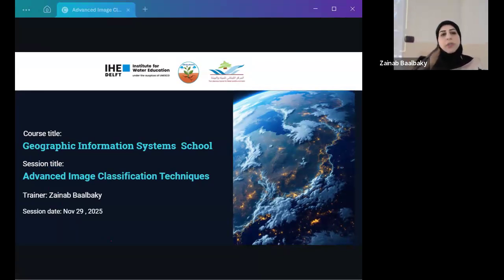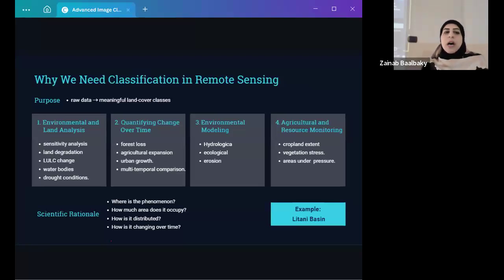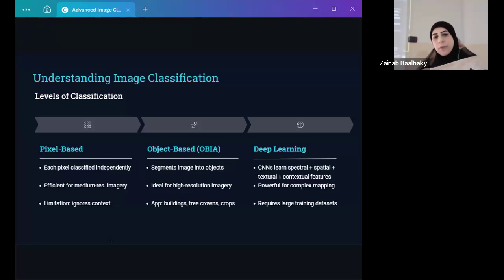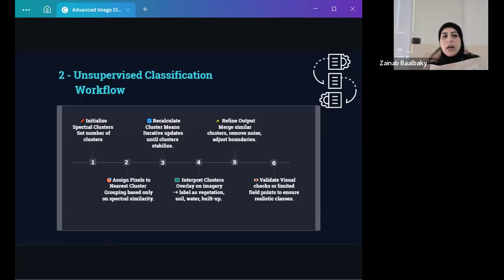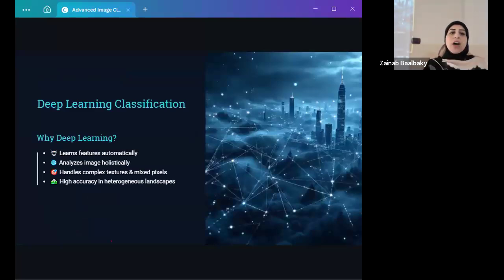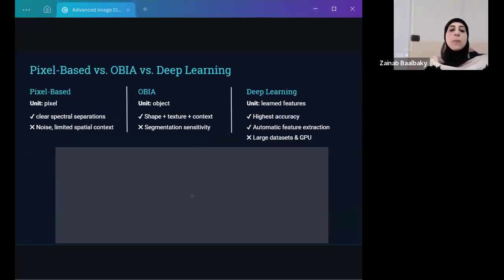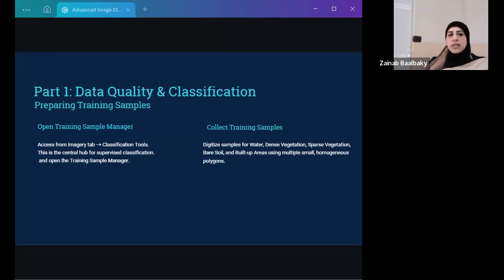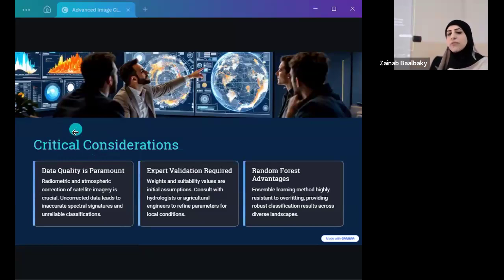Advanced GIS Techniques for Environmental Analysis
📍 Session 2 – Cross-Learning GIS School
Topic: Advanced GIS Techniques for Environmental Analysis
Organized by: The Lebanese Center for Water and Environment (LCWE)
In collaboration with: ESRI Lebanon

This recorded session covers advanced techniques in GIS and remote sensing, focusing on how to transform satellite imagery into meaningful data for environmental decision-making. The session was delivered by Mrs. Zainab Baalbaky, who guided participants through both the theoretical foundations and practical workflows of modern image analysis.

1. Principles of advanced satellite image classification
2. Understanding pixel-based, object-based, and deep learning classification
3. Deep learning workflows for land cover classification
4. Accuracy assessment and data validation
5. Suitability modeling using weighted overlay analysis
6. Practical case study: Lower Litani Basin
7. Identifying optimal locations for rainwater harvesting ponds

Stay updated on upcoming sessions and activities.